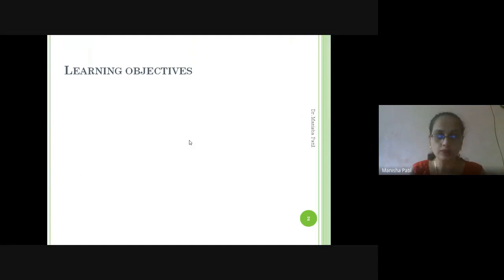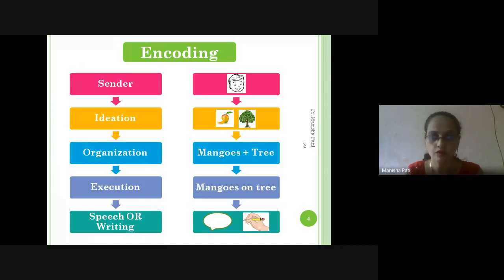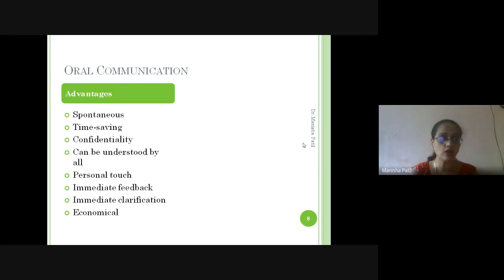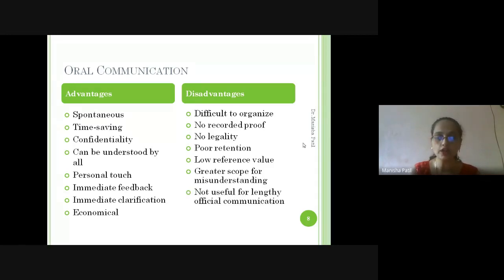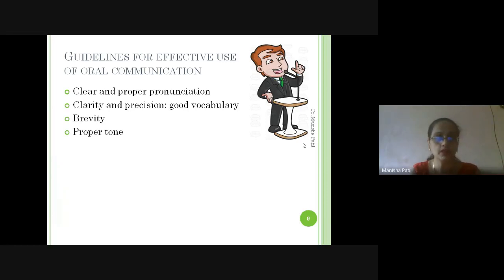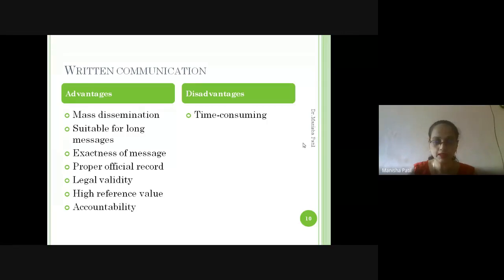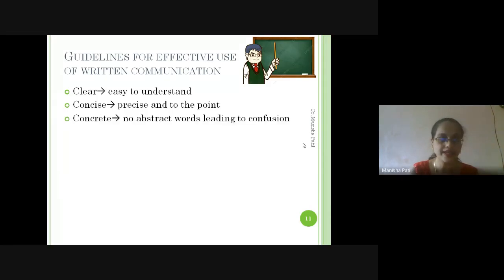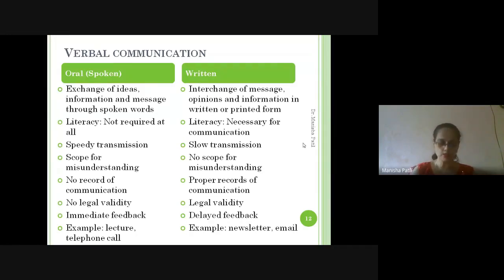6 SYBA Mass Com